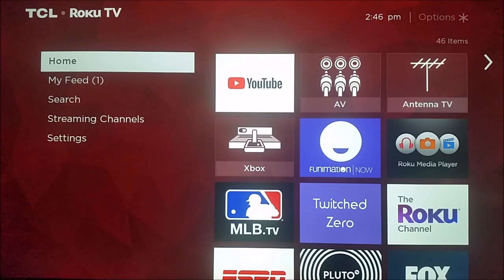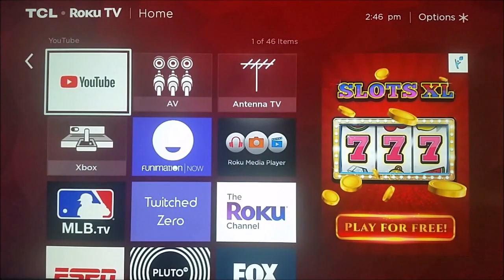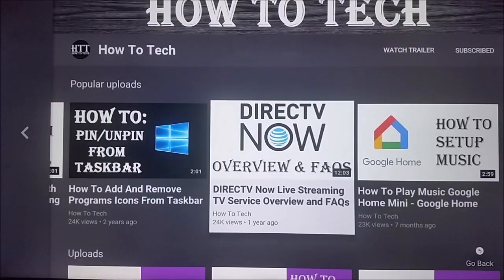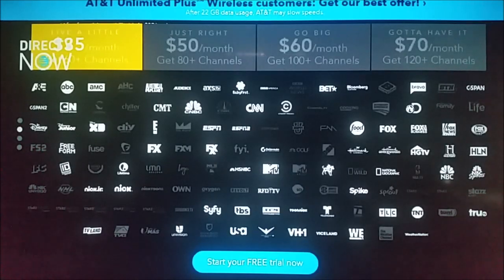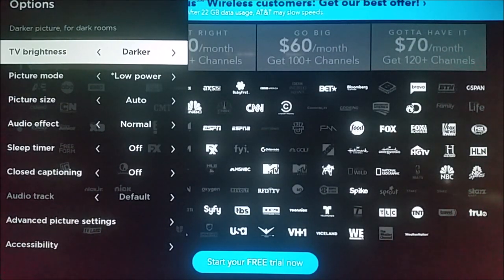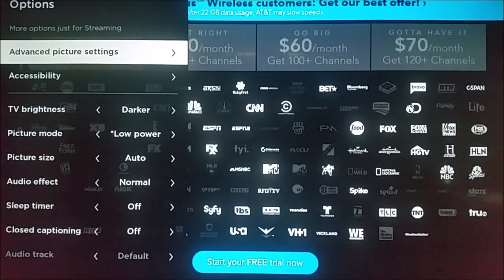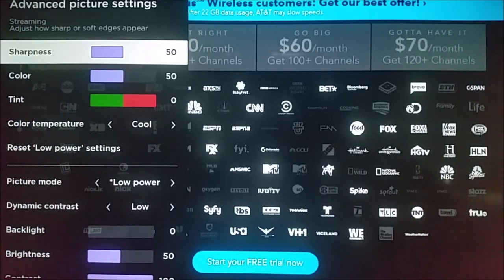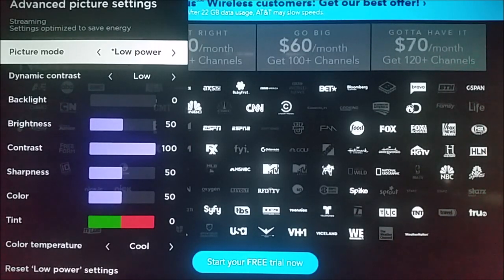Roku TV - How To Change Picture Settings - Fix Picture Settings Brightness, Contrast, Color, Tint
TCL R Series Roku TV 4k (Best Picture)
TCL S Series Roku TV 4k (Better Price)
My Roku TCL TV 2017 Model

Roku TV - How To Change Picture Settings Roku TV - How To Fix Picture Settings Brightness, Contrast, Backlight, Sharpness, Color, Tint 55S405 Setup - Tutorial, Basics, Explained - In this video I walk you through how to change the picture settings on your Roku TV. TCL Roku TVs S Series, C Series, P Series, R Series, 4K, 1080p 32S305 49S305 49S405 49S403 43S303 43S305 65S405 55S401 55S405 43S405 55S403 32S301 50FS3800 32S3750 32S3800 32S4610R 32S3850A 32S3700 55P607 55US5800 55R617 43S517 55C803 55C807 65C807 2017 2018